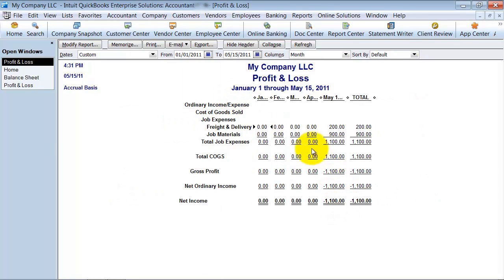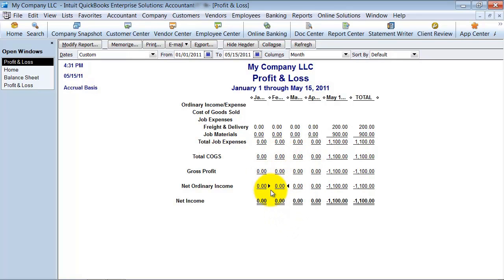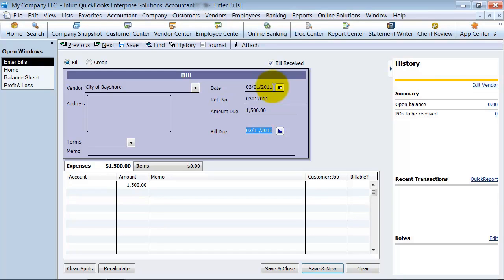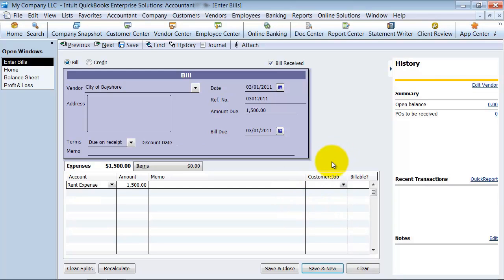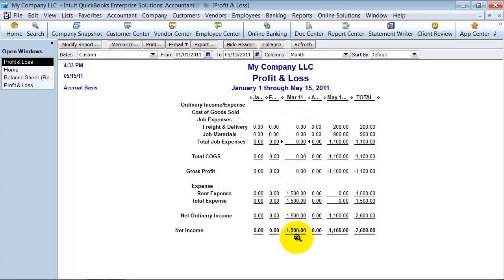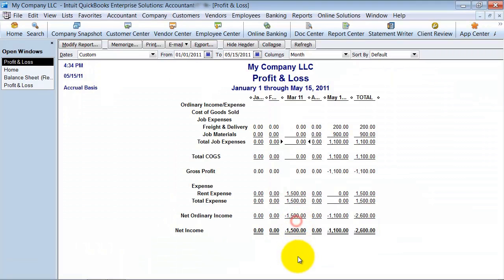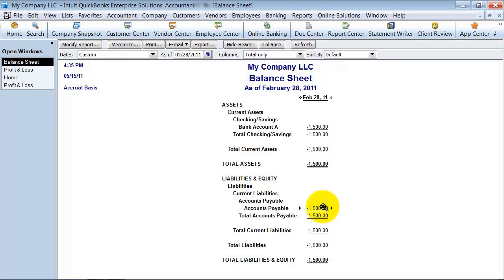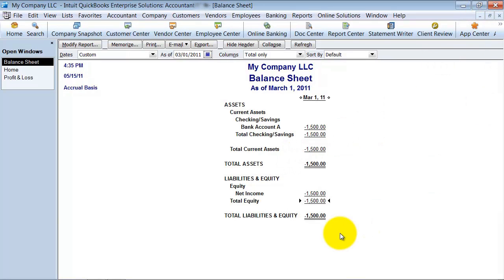Create Bill to Pay Rent - QuickBooks Enterprise Training - Learn QuickBooks Help - Tutorial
Timing is everything, including when you pay your rent.  This QuickBooks Training video walks you through entering a Bill to pay rent so the cost can be allocated correctly across each period and how this impacts the Balance Sheet and Income Statement.

00:00 Tutorial Markers
00:21 Profit and Loss by month
01:35 Create bill for rent
02:47 Bills on profit and loss
03:10 Pay bill
03:40 Bill payment debit and credit